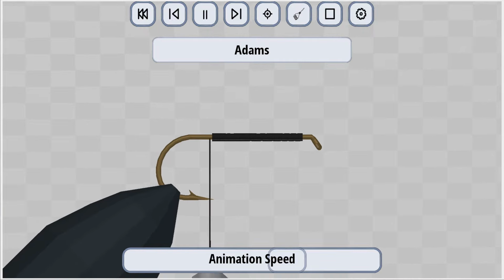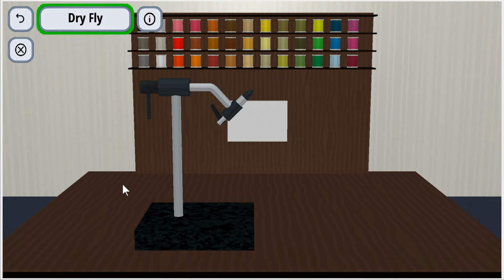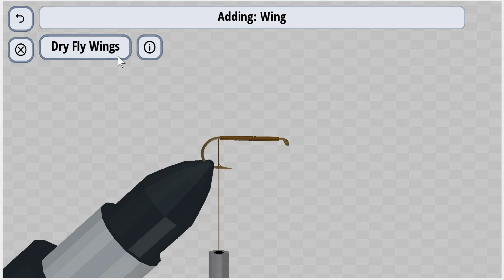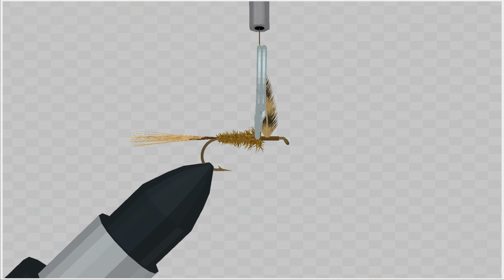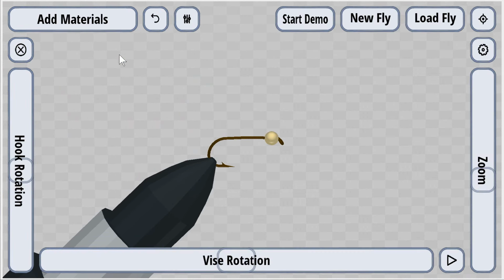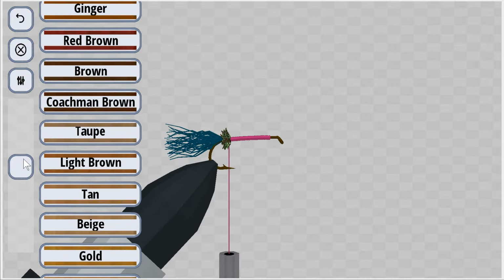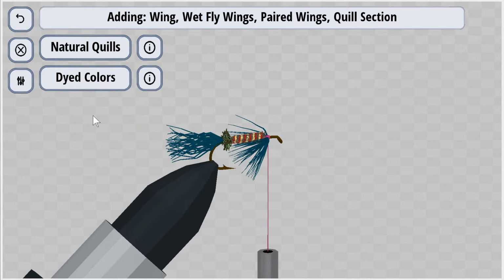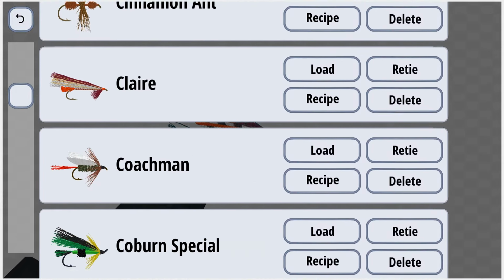Fly Tying Simulator app demo - Now available through flyfishingsoftware.com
A detailed demonstration of the newly released app Fly Tying Simulator

For links to the app visit flyfishingsoftware.com